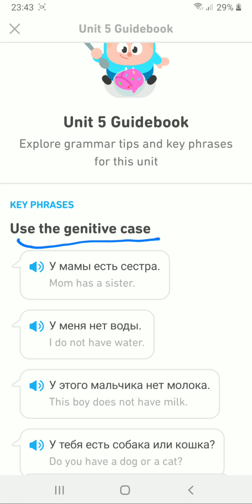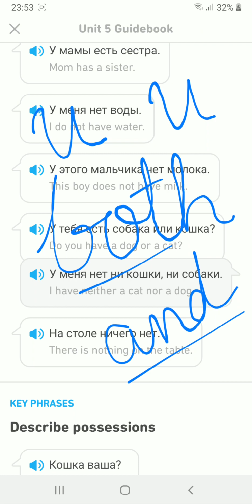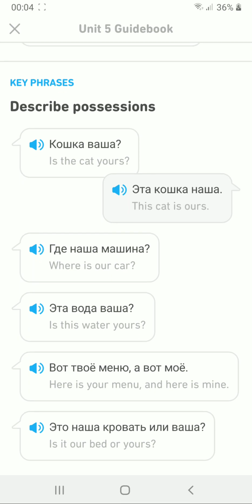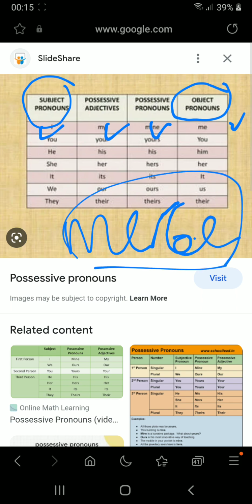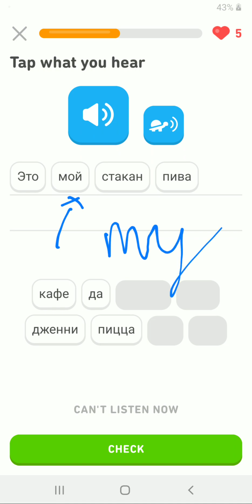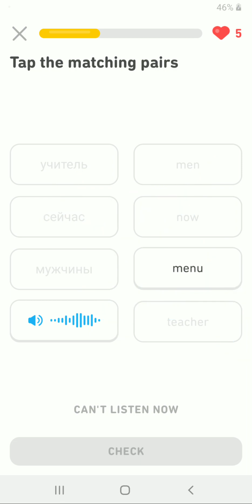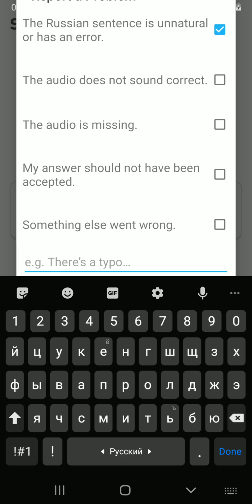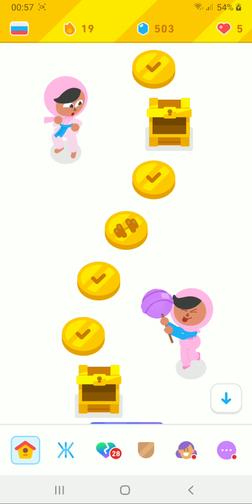🇷🇺Russian Language Learning, Lesson 39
Genitive case and showing possessive